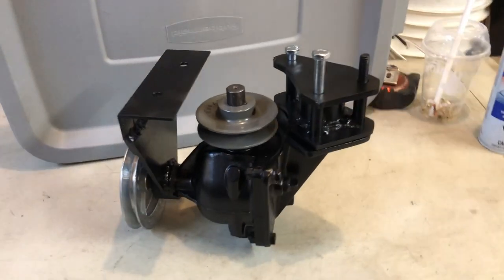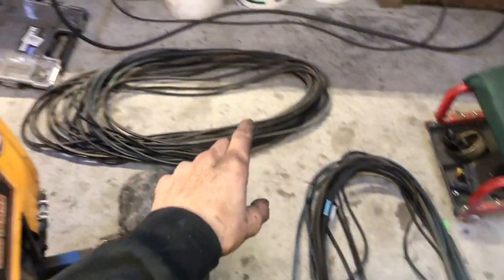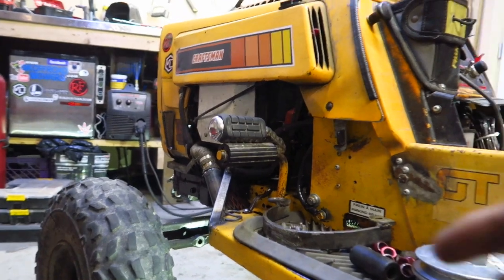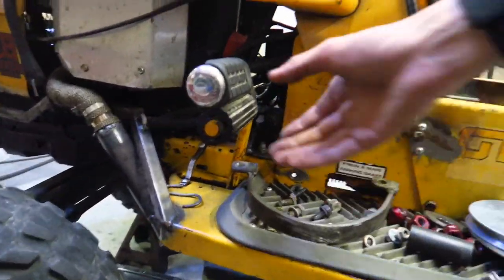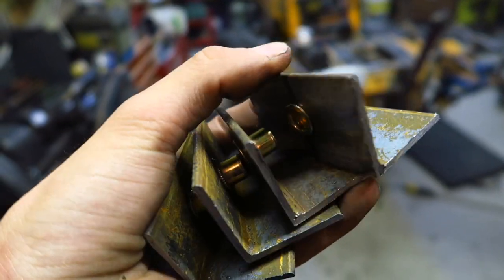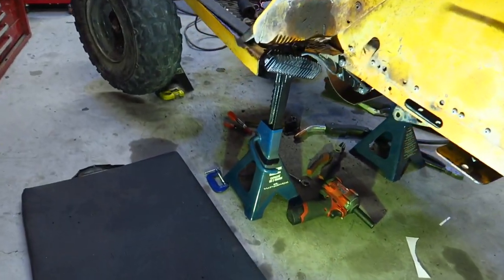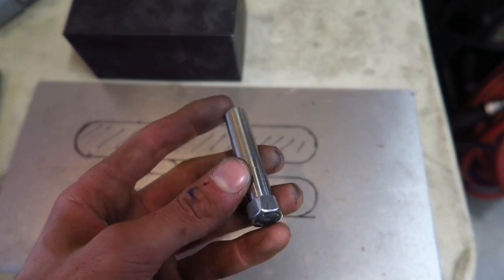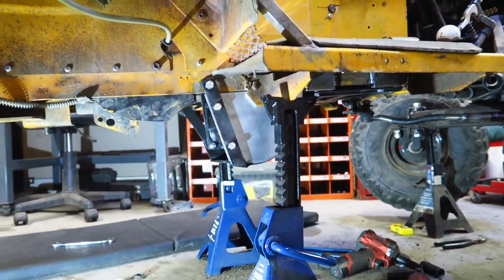Building MUSTY THE MOWER (Part 8)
Part 8
We continue on mourning the gearbox and building the skid/brace plates

After rebuilding my clutch setup, I’m so happy with the outcome. Perfectly setup clutch for musty

Everything has been going extremely smooth, not to mention fast!

Musty to becoming quite a rig now, can’t wait to smash it over some rocks!

@okoffroadmowers on Instagram/Facebook/ TikTok